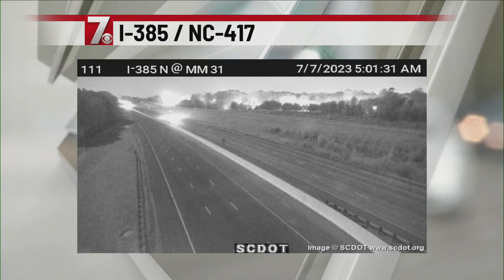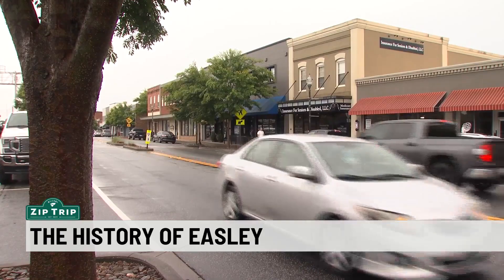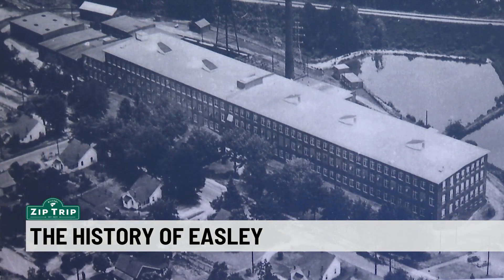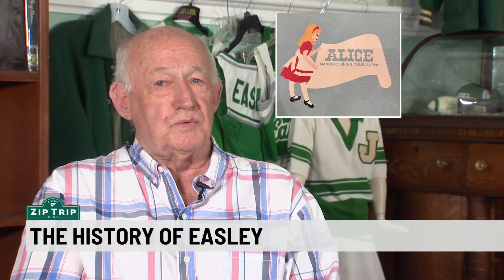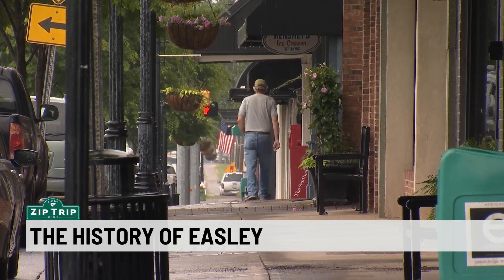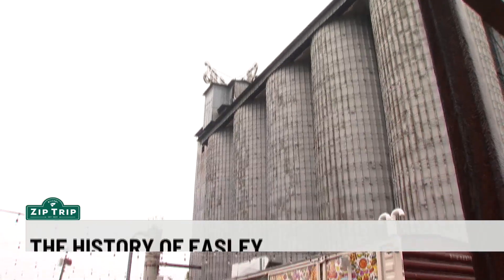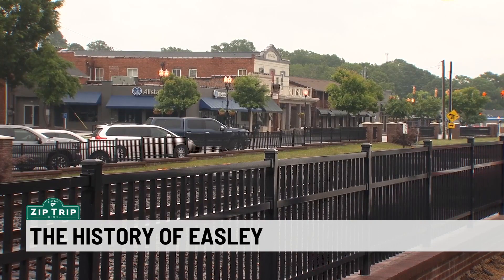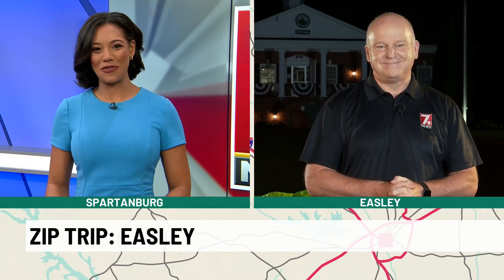Zip Trip: History of Easley